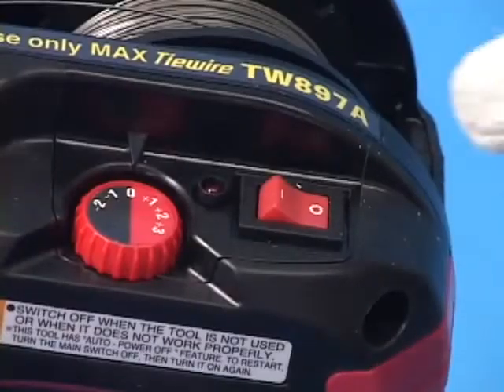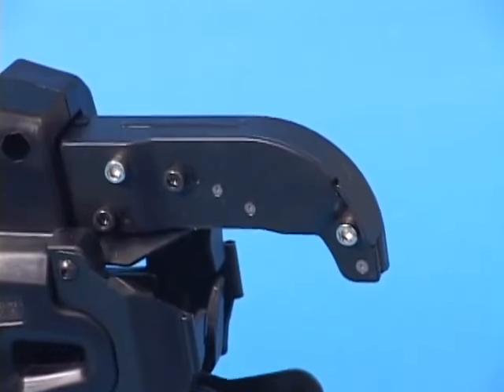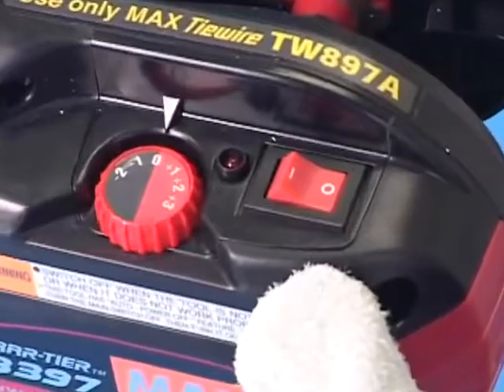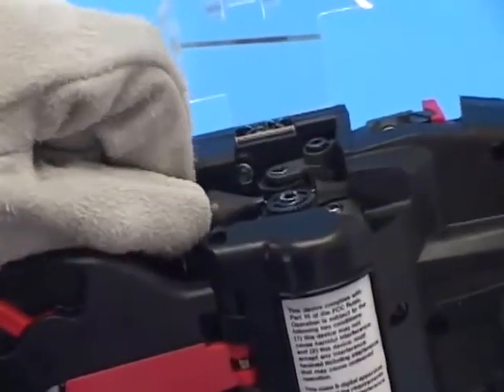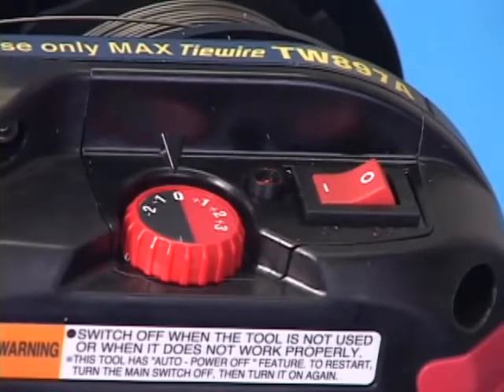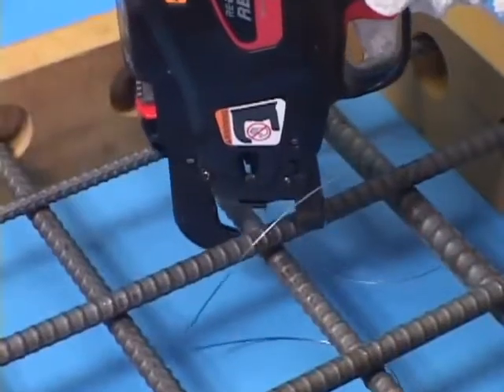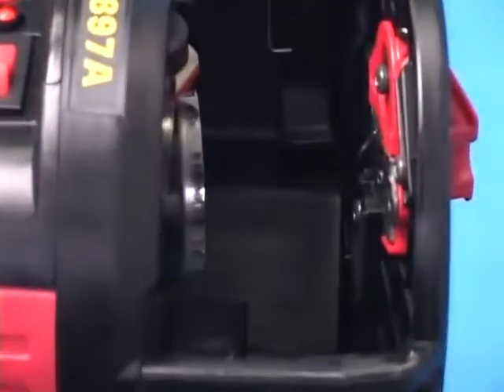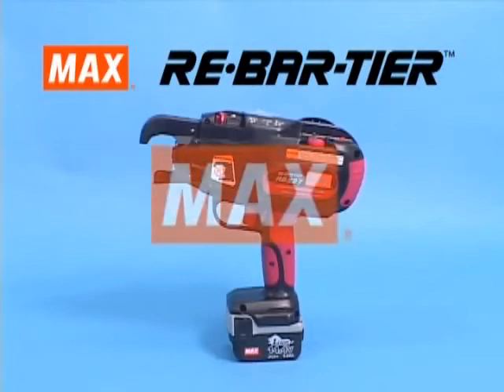Masina de legat fier beton 20-39 mm cu acumulator 14,4 V Li-Ion RB397 MAX @ ToolsZone.ro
Masina de legat fier beton 20-39 mm cu acumulator 14,4 V Li-Ion RB397 MAX
masina portabila de legat fier beton intre 20 mm si 39 mm (adica fier beton cu minim Ø10xØ10x mm si maxim Ø16xØ 19 mm)
ideala pentru legarea armaturilor pe santierele constructiilor civile sau industriale, drumuri, sosele, autostrazi, poduri, cai ferate etc.
utila in procesul de fabricare a prefabricatelor din beton
viteza mare de legare - 2 secunde/legatura
trece sarma de 3 ori peste barele de armatura rezultand o sectiune insumata de 2,4 mm
operare cu o singura mana
operare simpla - prin simla apasare pe tragaci
reduce riscul aparitiei bolilor profesionale (la incheietura mainii)
nu exista pierderi de sarma
motor fara perii pentru durata mare de viata
autonomie mare datorita acumulatorului Li-ion: cu o incarcare se pot realiza peste 2.000 de legaturi)

Caracteristici tehnice:
tensiune acumulator: 14,4 V Li-Ion
capacitate acumulator: 3 Ah
timp de incarcare: 30 min (90%) - 45 min (100%)
temperatura de functionare -10°C - +40°C
diametrul sarmei: Ø 0,8 mm
dimensiuni: 290x105x305 mm
greutate: 2,4 kg

Set de livrare:
1 incarcator
2 acumulatori 14,4 V Li-ion
cutie transport
carlig pentru centura